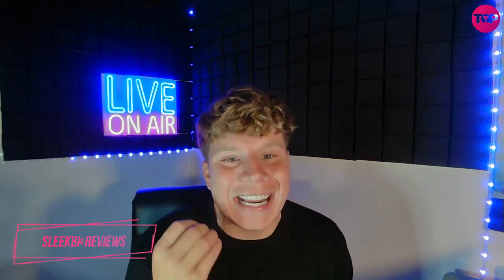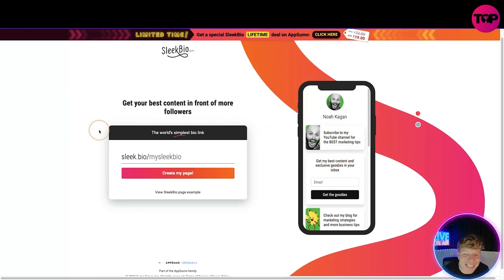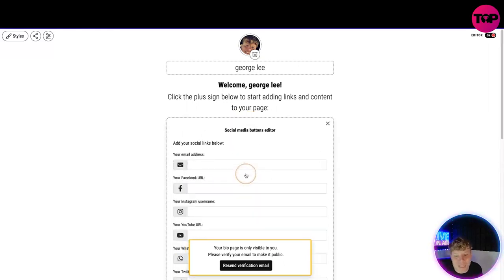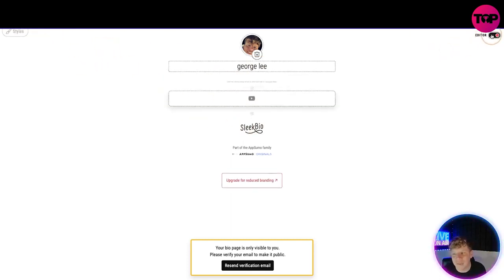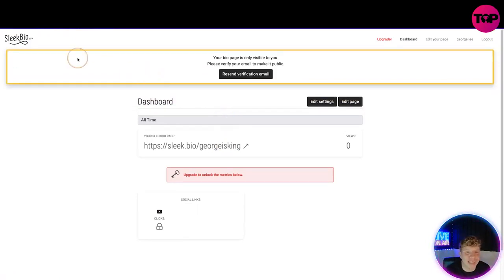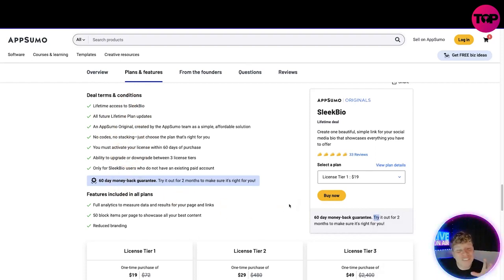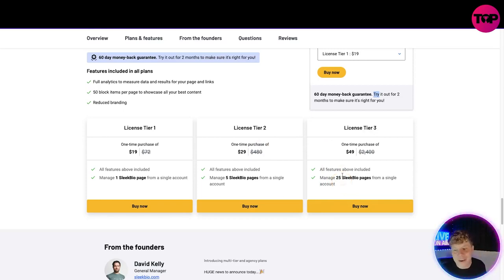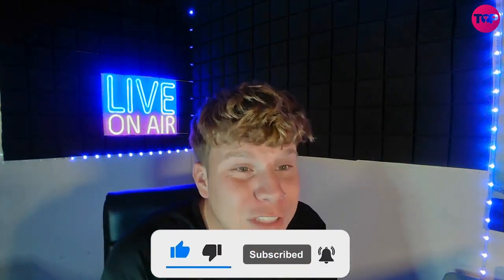Sleek Bio Social Media | Sleekbio Reviews | Sleekbio Appsumo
SleekBio
Lifetime deal

Create one beautiful, simple link for your social media bio that showcases everything you have to offer

Constantly swapping social media links back and forth is the digital equivalent of playing the cup switch carnival game—except now everyone loses. (“Uh-oh! Which one’s the active link?”)

You’re wasting time updating links across all your bios and even forgetting certain platforms in the shuffle.

Now there’s an easy way to feature your best content in your social media bio, without having to manually update every profile each week.

Meet SleekBio.

Get one simple, beautiful link to use in your social media bios
Drive more clicks, sales, and traffic to your brand

SleekBio takes just minutes to set up your social bio link.
Start by configuring your name, URL, and logo.

You can pick a simple username that looks great in your profile. (Maybe Chief Sumo will trade you sleek.bio/noah in exchange for tacos?)

Once the basics are out of the way, use basic style options to make your SleekBio stand out—build your page to match your brand.

Create your own personal social media bio page in minutes and customize to match your brand.
Add all types of content—including your best videos, blog posts, products, and links—so you never have to manually update your social bio link again. (Copy-and-Paste Saturdays are officially canceled.)

You’re not just limited to showcasing a bunch of basic links, either.

You can set up simple links or make your content stand out by showing content previews.

And if you want to emphasize a piece of content even more, you can pin content to the top of your SleekBio and use the drag-and-drop editor to rearrange your page anytime.

Unlike your first attempt at matcha marble cake, SleekBio isn’t just beautiful on the outside. (“Those Instagram filters really are magic.”)

Get better insights with analytics and data tracking for both your overall page and individual content.

You'll learn exactly what you need to make your links and content that much better.

SleekBio integrates with other AppSumo Originals products like SendFox and TidyCal, letting you embed SendFox forms and TidyCal booking pages.

That means you’re covered whether you want to grow your email list, promote a recent giveaway, or get more bookings.

You can also add other block types to the page, such as links, embedded content, social media buttons!

Get ready to build an epic cross-promotion stream with a fraction of the effort.

Now you can finally take control of your social media bio link with a simple solution to promote your best content.

Make link updates way easier.

Get lifetime access to SleekBio today!

I hope you found value in our Sleekbio Reviews video. Make sure to leave a like on the video if you gained value from it!

⏰Timestamps⏰

0:00 sleekbio review intro
0:24 sleekbio review summary
4:14 sleekbio review outro